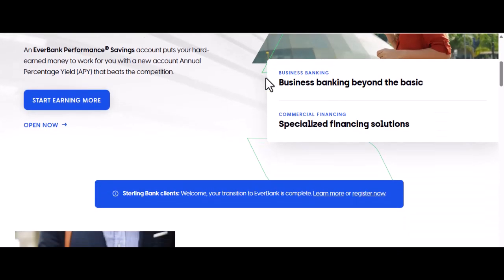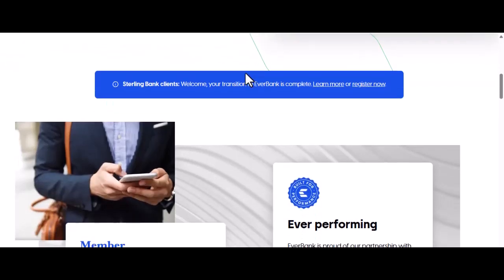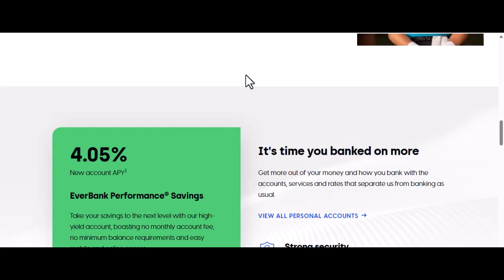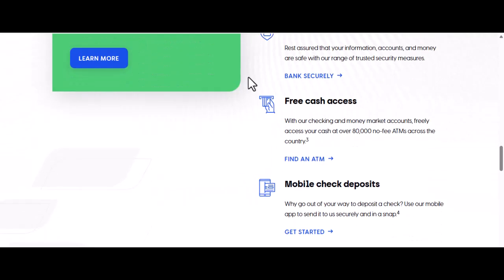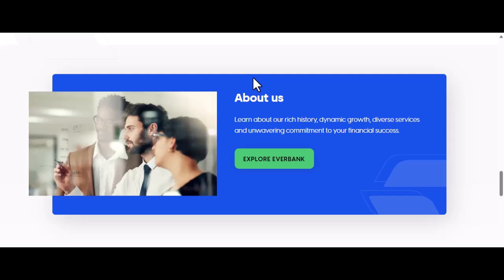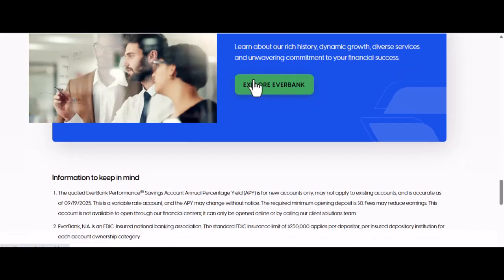How to Dispute a Transaction on EverBank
In this video we talk about How to Dispute a Transaction on EverBank

Tags:How to Dispute a Transaction on EverBank